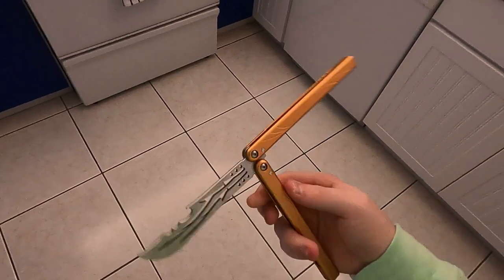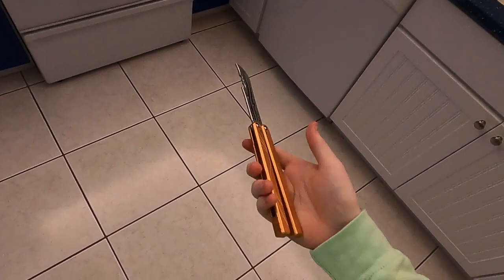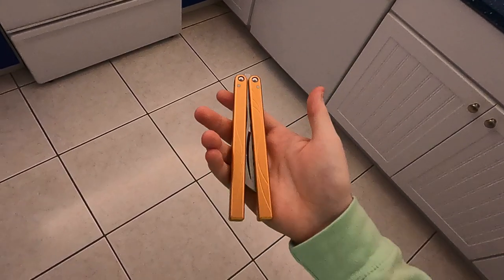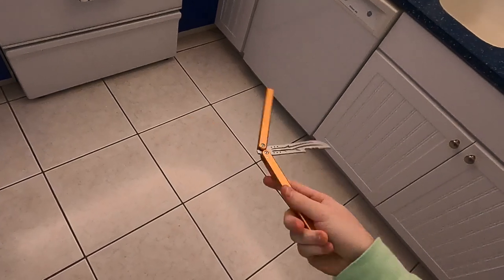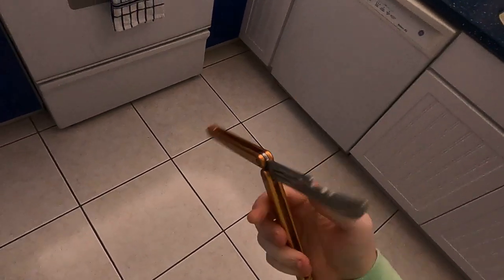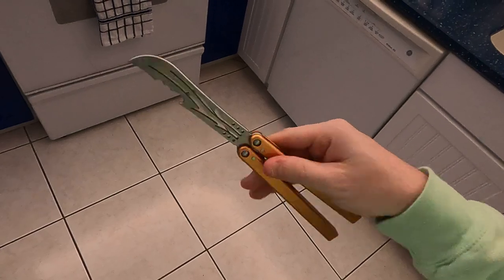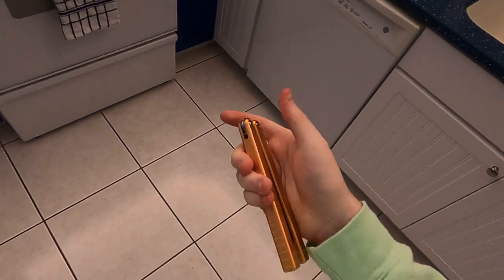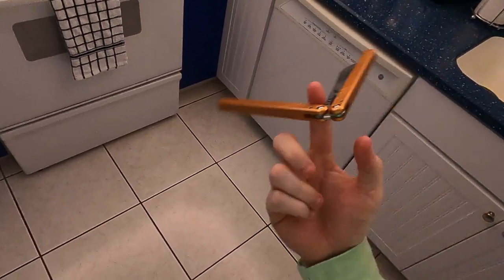You Have To Watch An Ad Before You Get To Eat Now